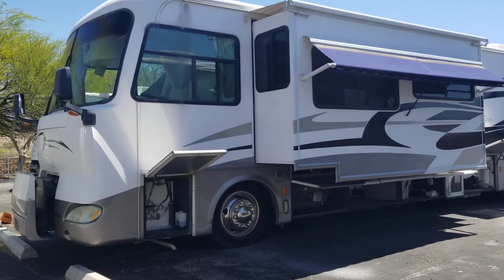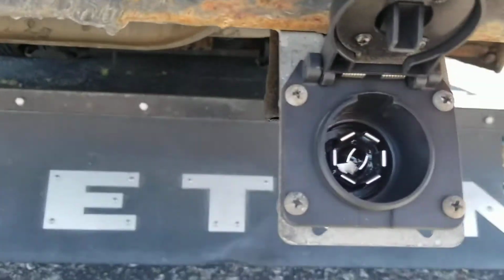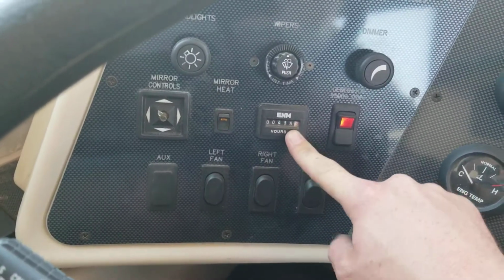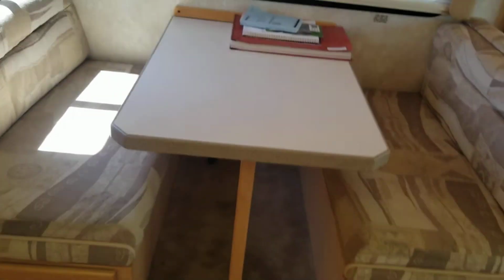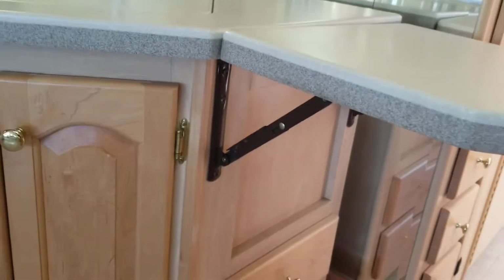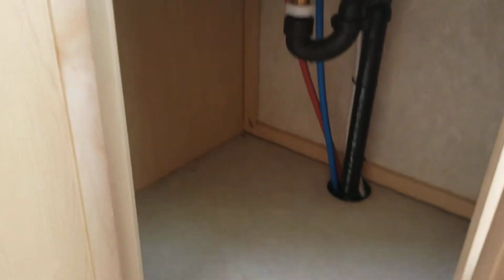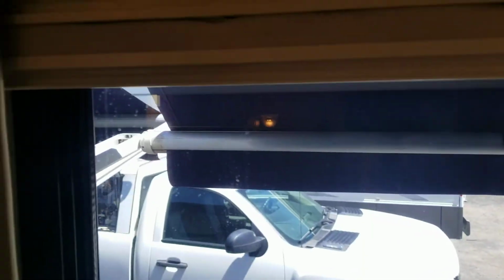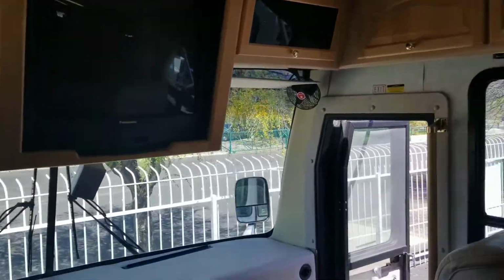SOLD! 2003 Tiffin Phaeton 40TGH Video Walkthrough. Great Floorplan Triple Slide Diesel Pusher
Quick walkthrough of a 03 Phaeton we just took in. This is a triple slide unit with lots of room in the galley. Powered by a 330hp CAT motor and paired with the Allison transmission.